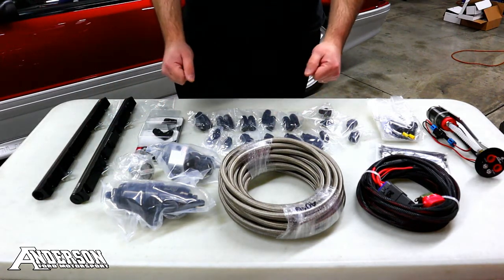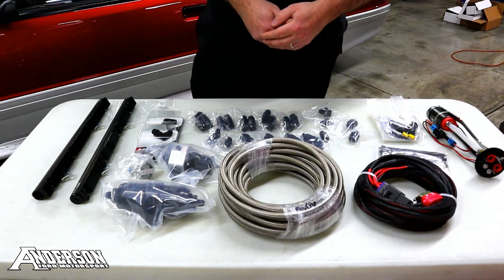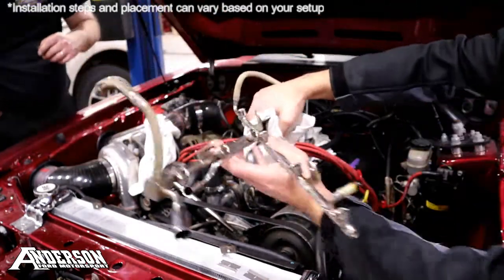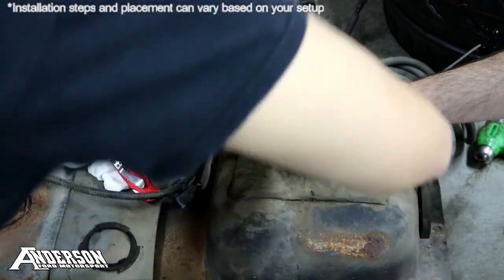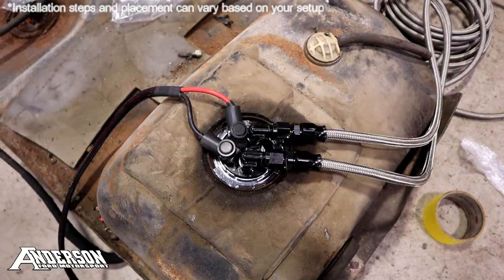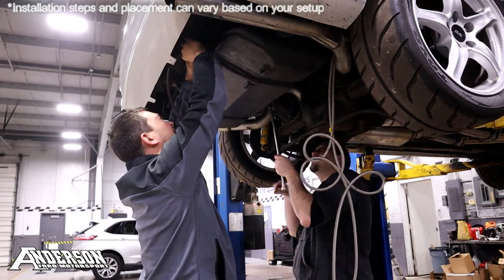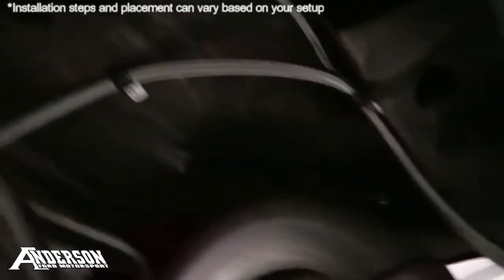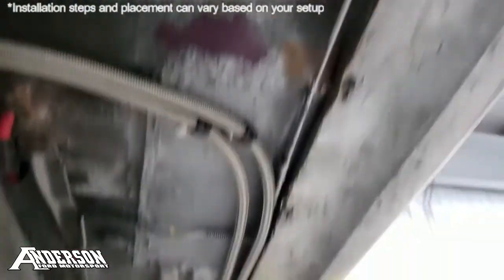AFM Fox Body Level 1 Fuel System Overview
Here we discuss the level 1 fuel system upgrade for 86-95 Mustang 5.0/5.8L. We go over the components in the kit along with a general installation overview. This kit is a good middle of the road budget option that comes with all the major components needed to install into your vehicle. HP levels may vary depending on a few factors but can support up to 650 hp.